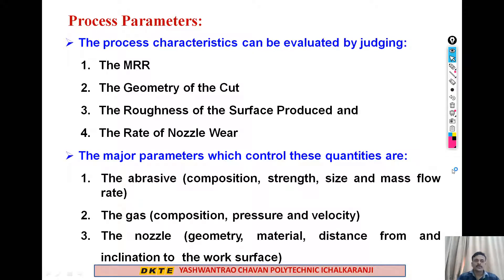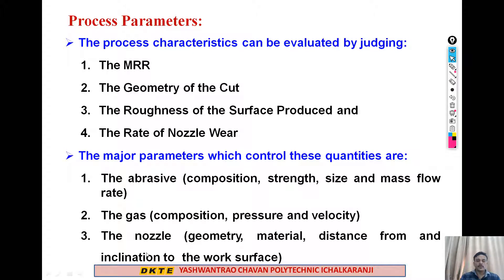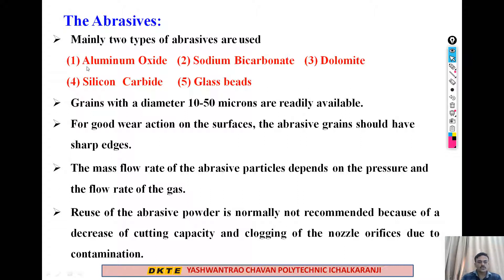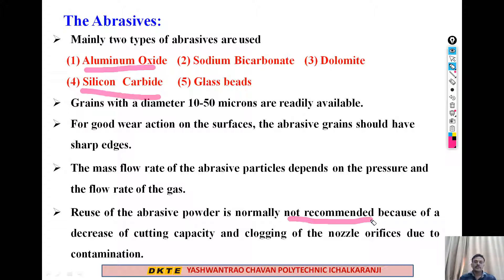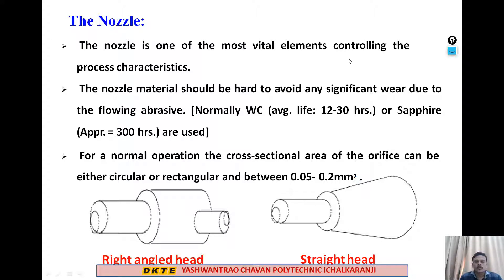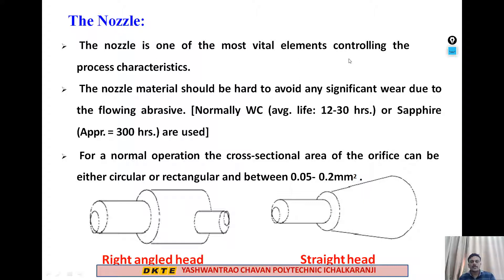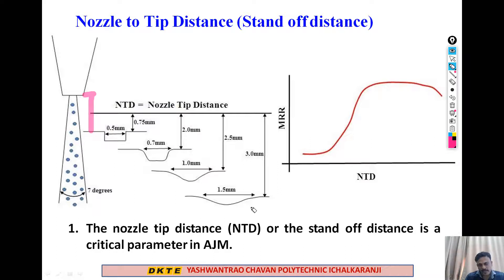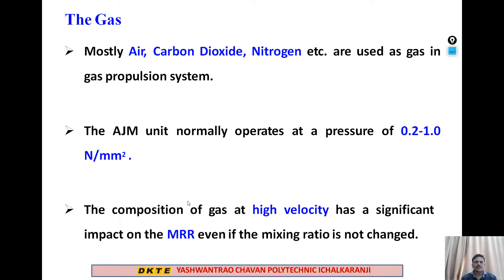process parameter AJM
# PROCESS PARAMETERS